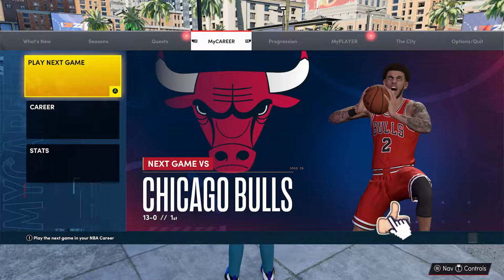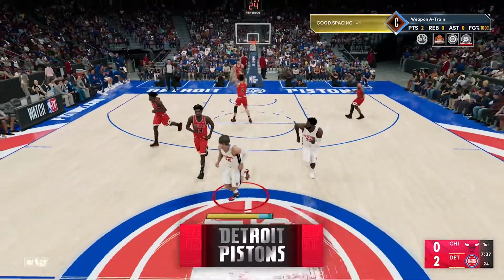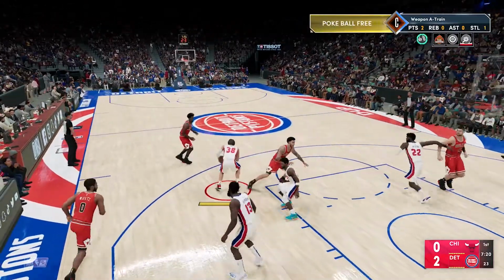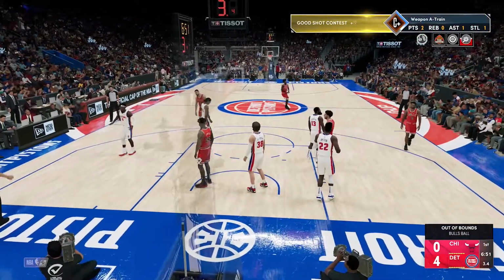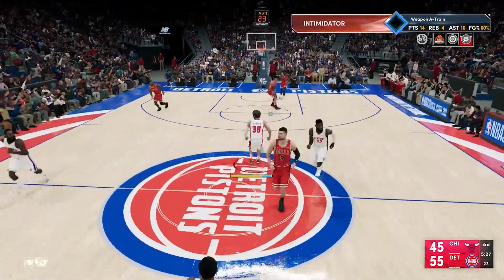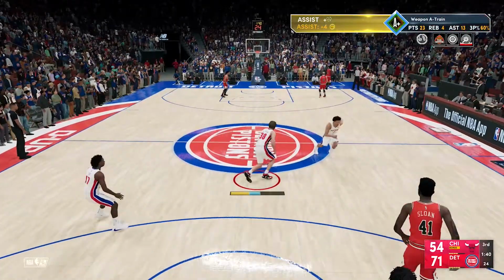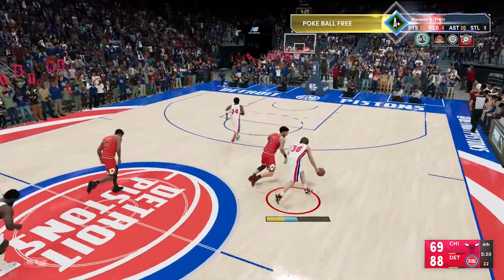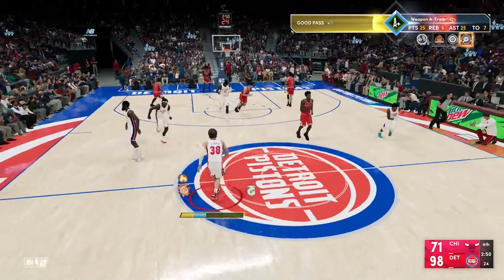NBA 2K22 My Career #101 | WINDMILL DUNK!!!!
WOOOOOOO!
GOT ANY FEEDBACK, PUT IT IN THE COMMENTS SECTION BELOW

I hope everyone is going well. Welcome to my new let's play which is NBA 2k 22 My Career mode. This is much better than 2k 21. Its way more detailed compared to it as well due it being on the next gen.